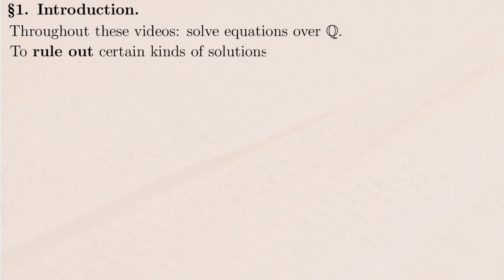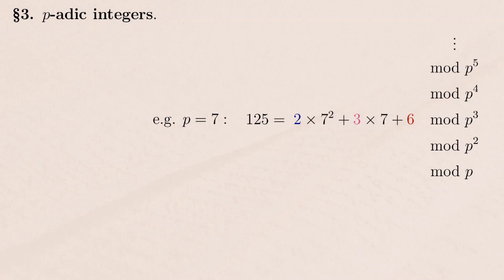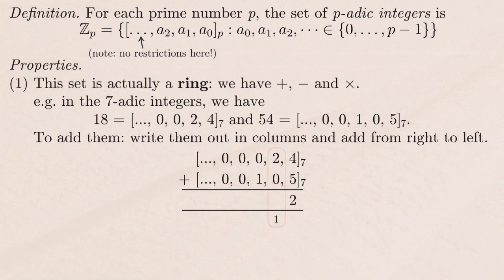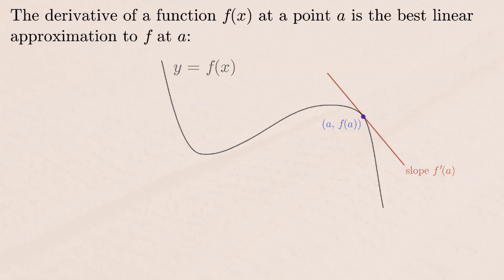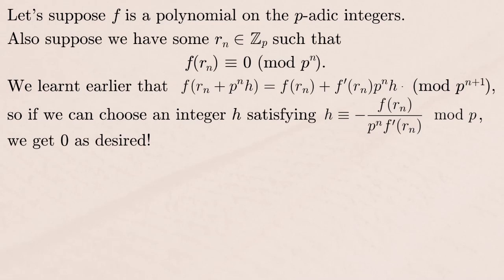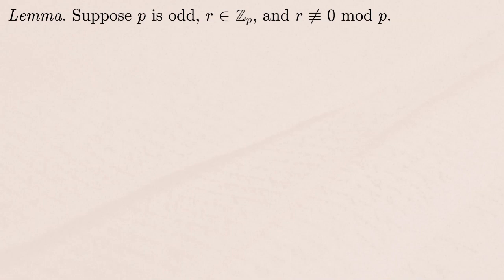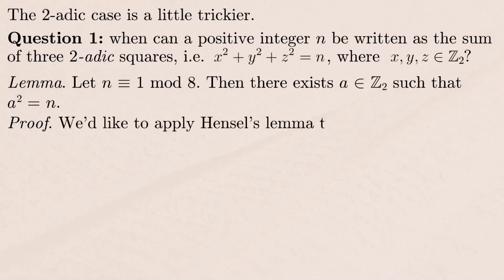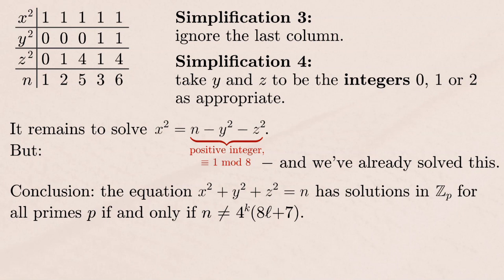[ANT15] p-adic integers: a primer, and an application (part 1)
The p-adic integers are pretty easy to define, but it's far from obvious what the point of them is, or how we should even think about them. In this video, I describe them as a practical tool: a collection of number systems that are related to the usual integers Z, but where solving equations can be much easier. It would be nice if we could port these results back over from Z_p to Z, but that's a topic for another video...